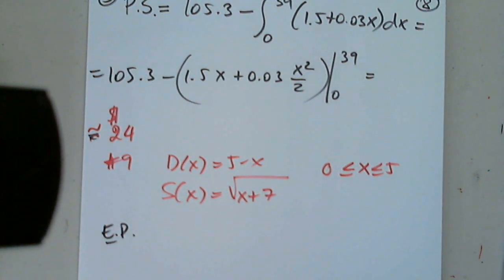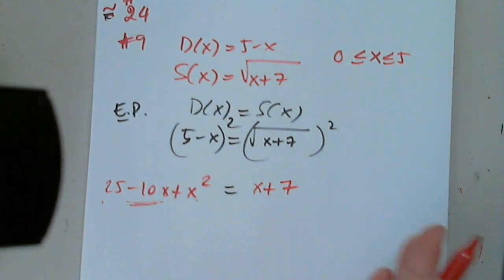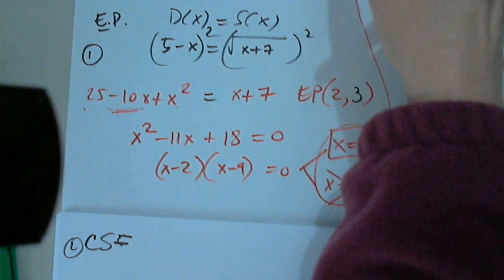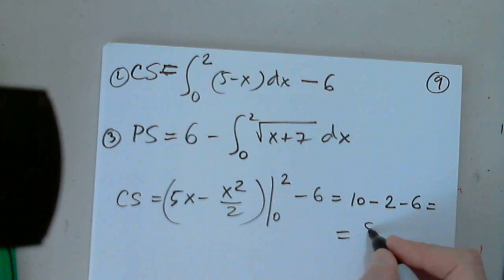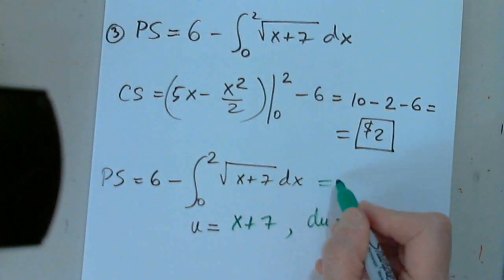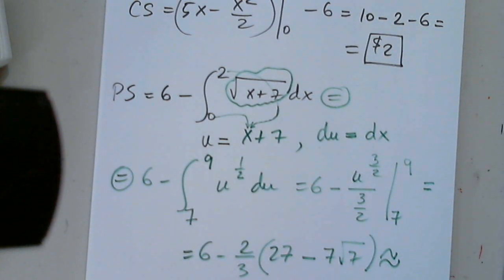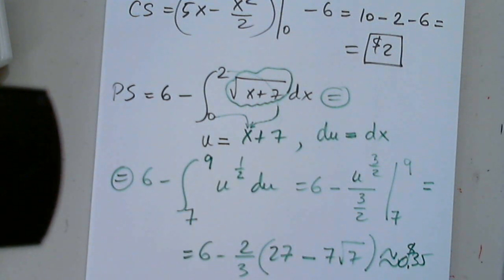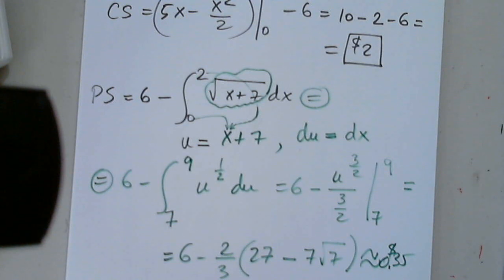MAT 230 SECTIONS 4.5 - 5.1 PART 4 APRIL 24